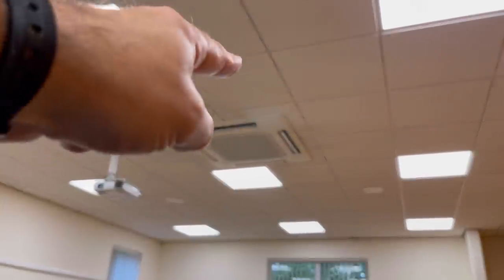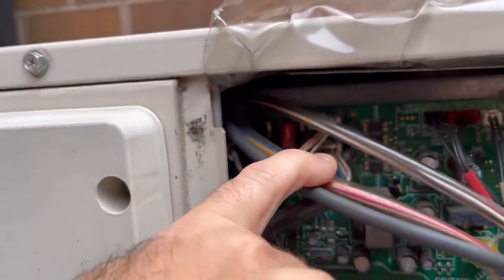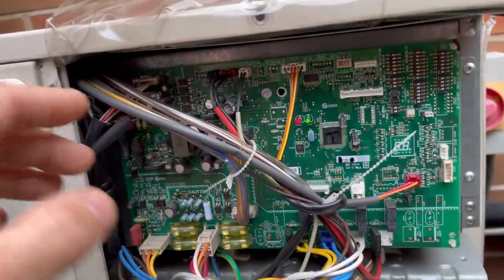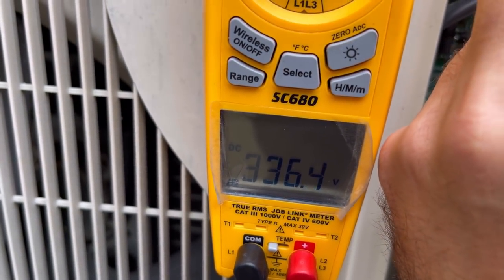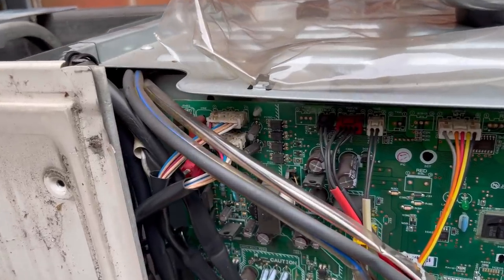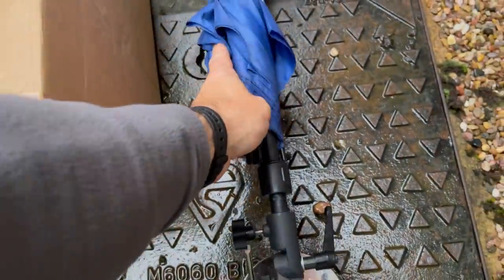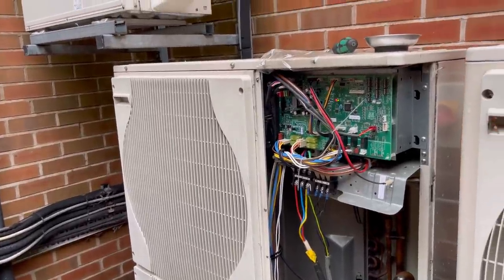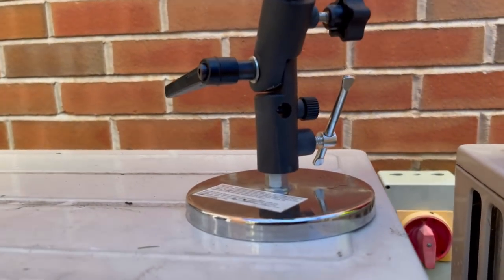AIR CONDITIONING FAULT FINDING // MITSUBISHI U8 FAULT ?